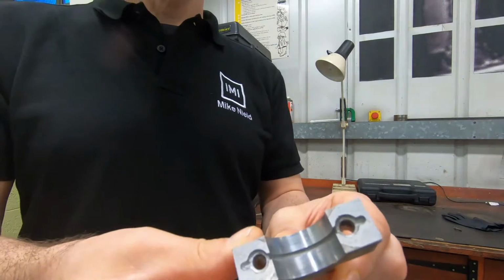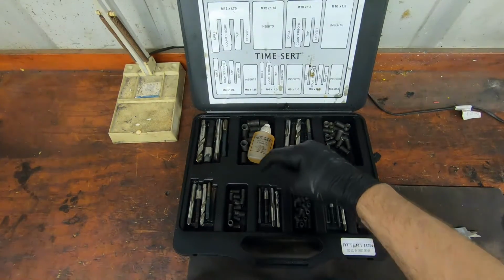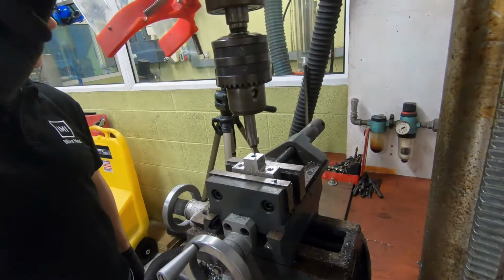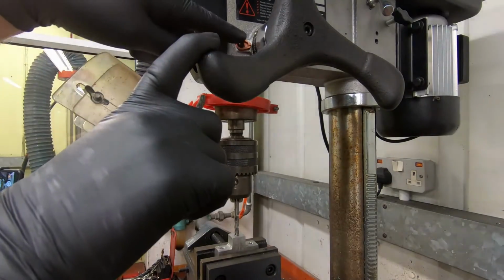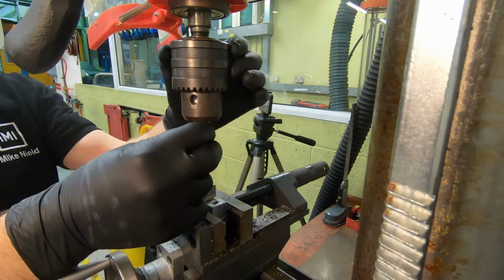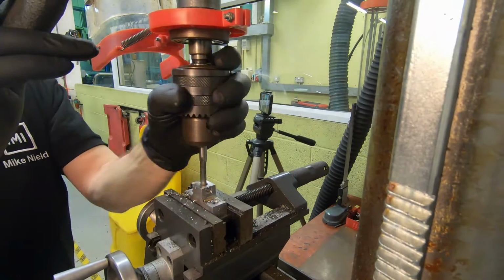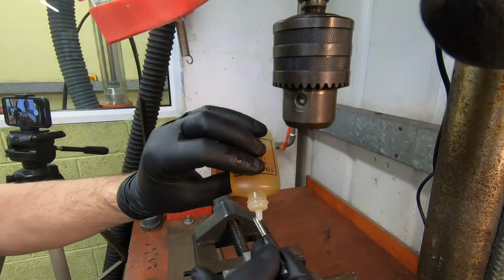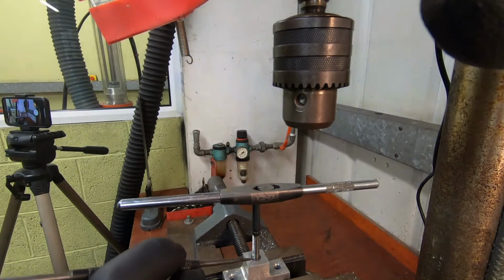Repairing a stripped thread using a Wurth Time-Sert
In this short video, we look at how to salvage a Vauxhall CZ14XE cam carrier with stripped cam cover.  As these are line-bored when bolted into place, each one is slightly different and so, replacing it is not an option.
The cylinder head had been ported as this was a rally engine from a Vauxhall Nova, and would have cost a lot to replace